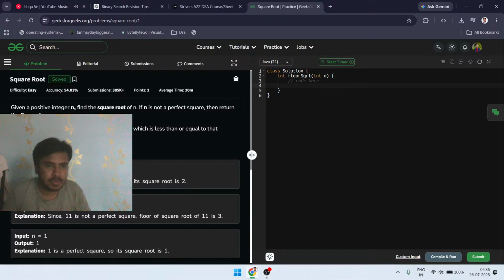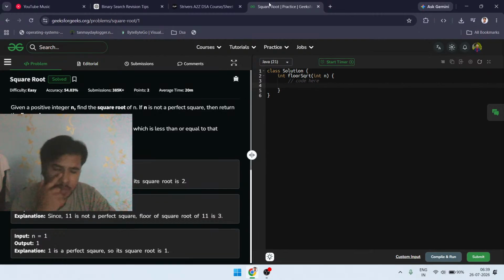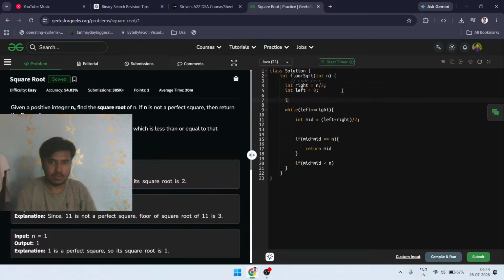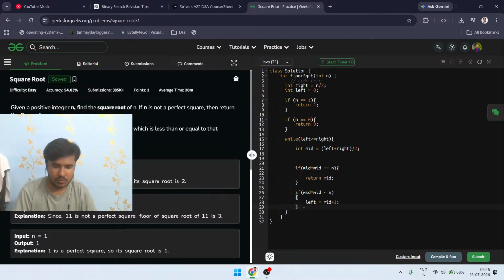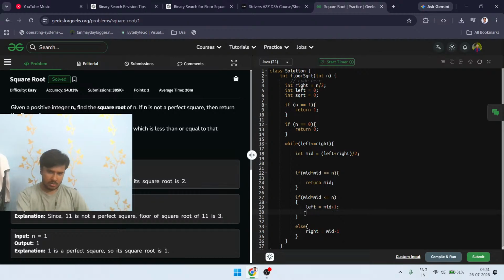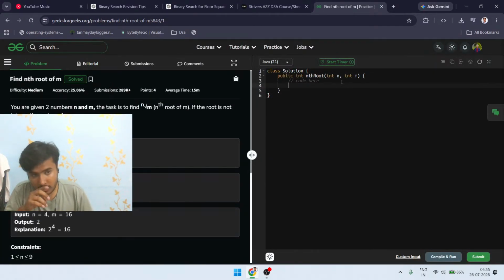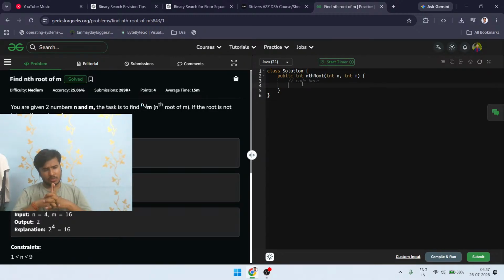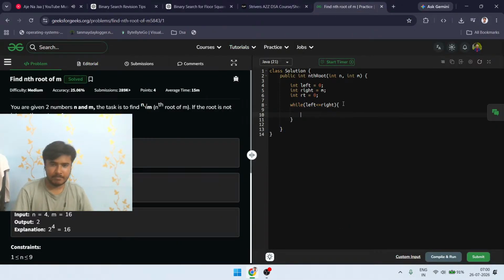DSA || Binary search Revision